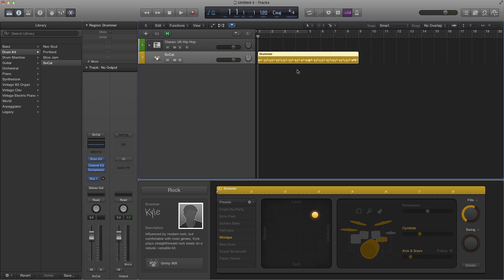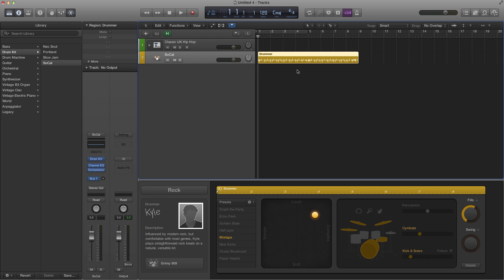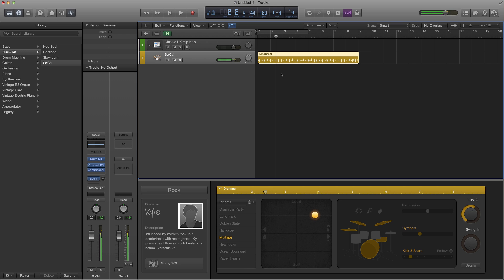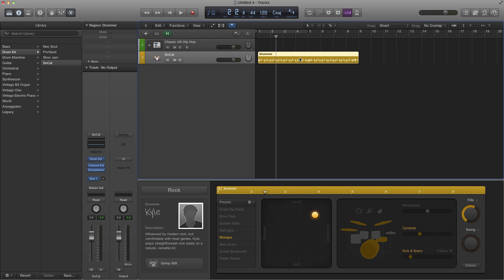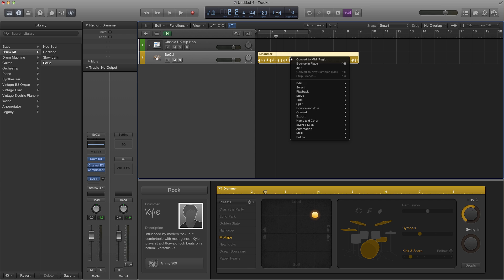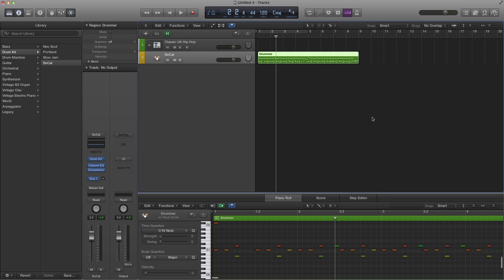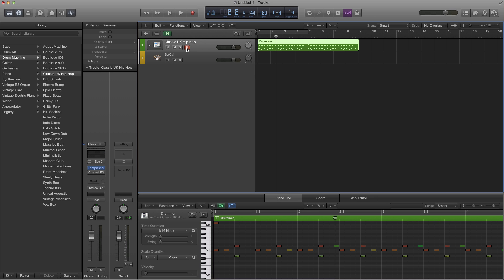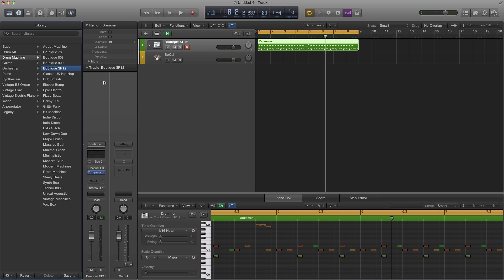Convert Drummer Regions to MIDI Regions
Today I'll show you how to take those amazing drummer tracks you create and convert them to MIDI for further mixing, editing and customization of sounds and samples. This will make drum/percussion tracks easier to make and more dynamic if you are unsure on how to go about drum production in your tracks. Enjoy :)